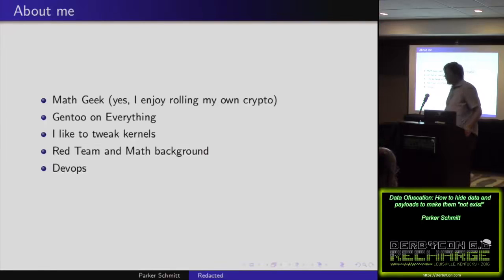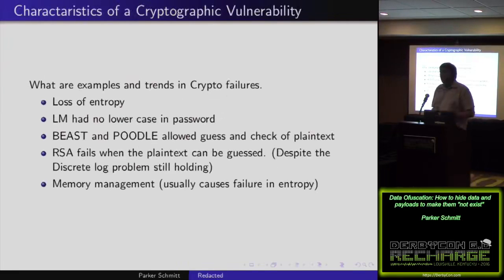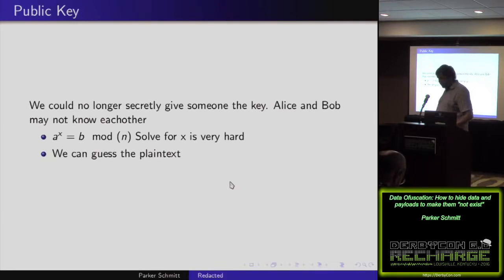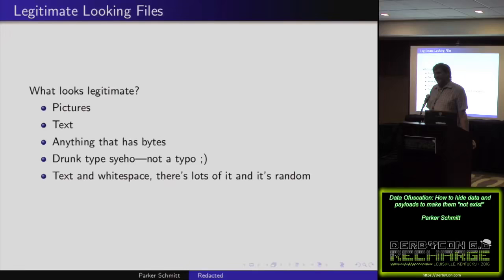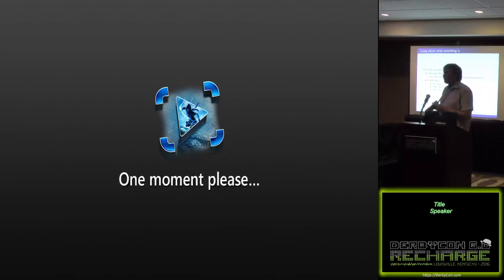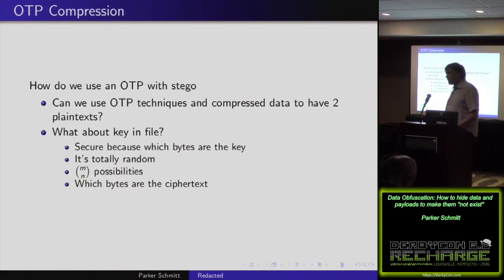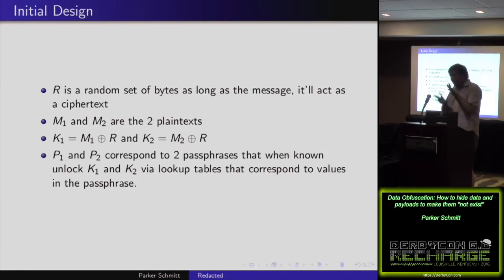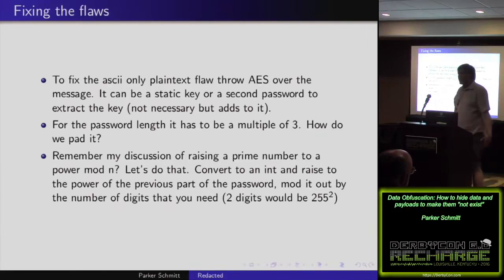400 Data Obfuscation How to hide data and payloads to make them not exist in a mathematically optima